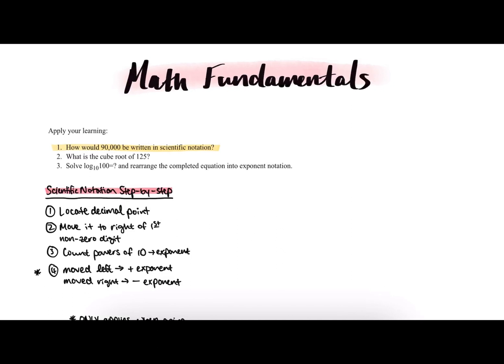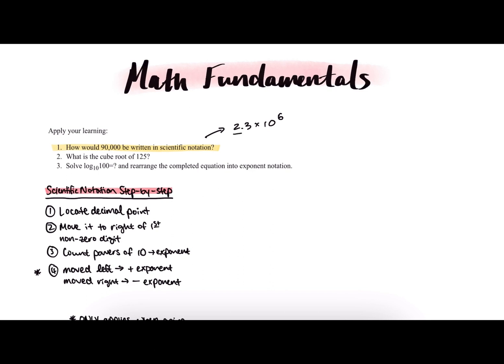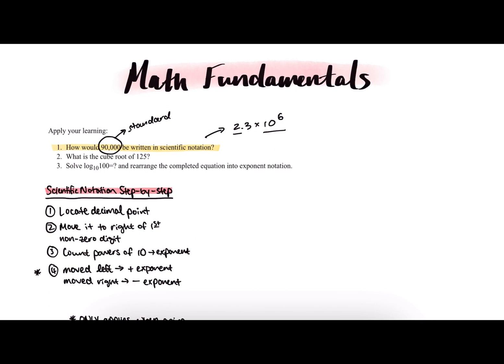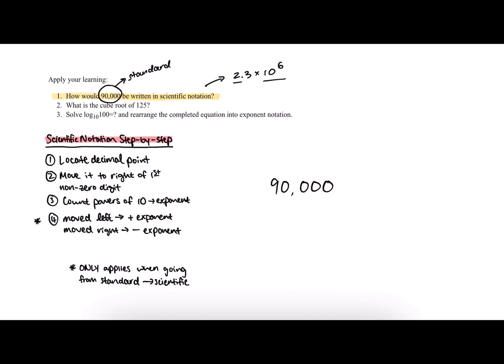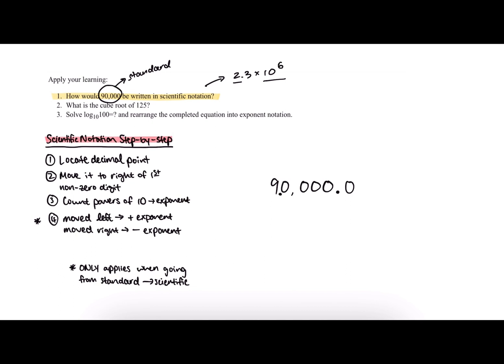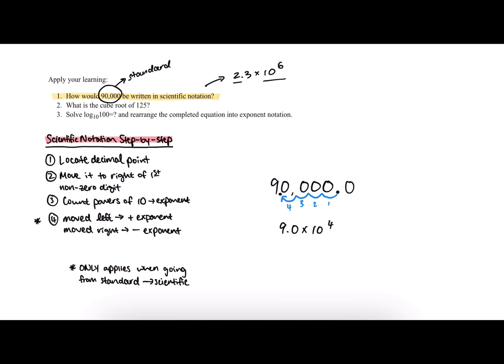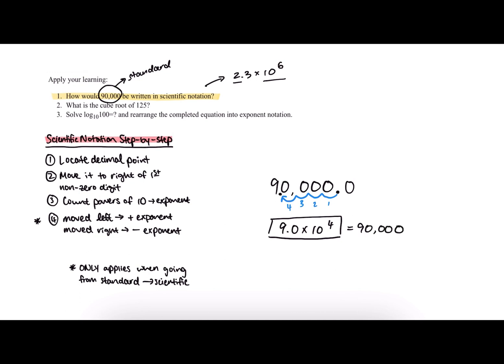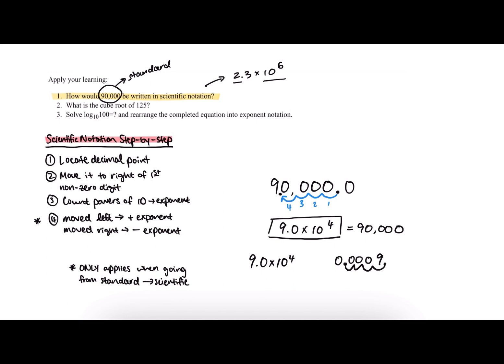Math Fundamentals: How would 90,000 be written in scientific notation?